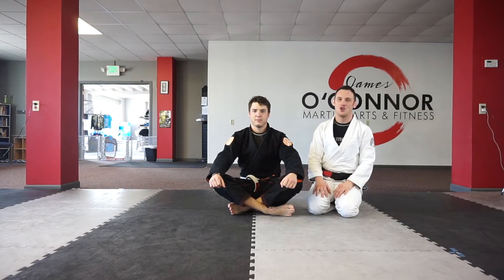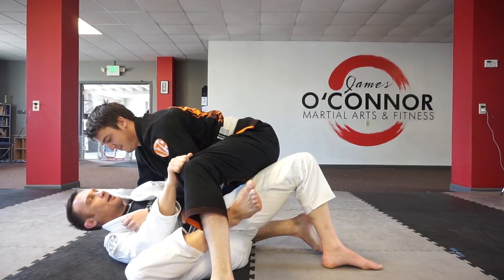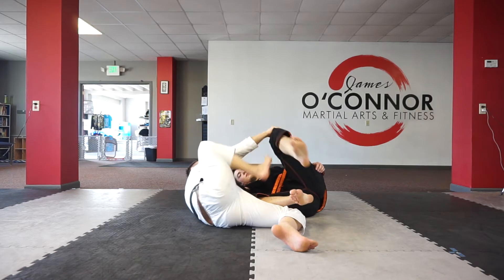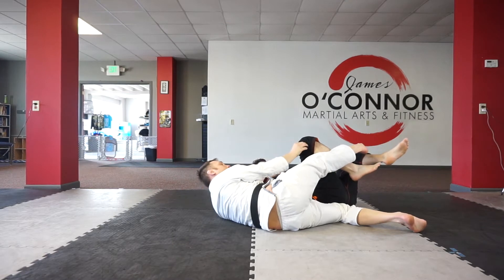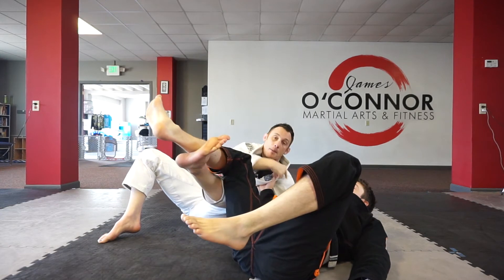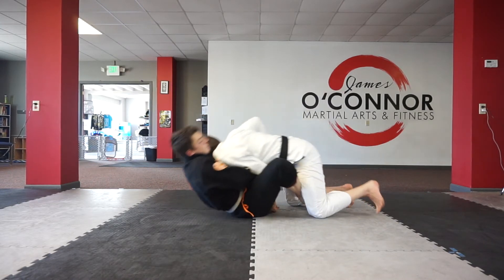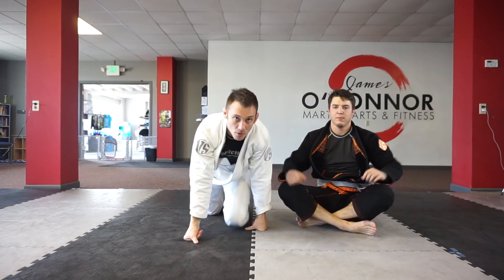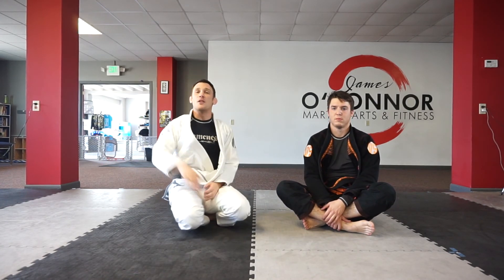How to Never Get Swept in BJJ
Ok, maybe not NEVER, but here is a cool way to recover from getting swept!